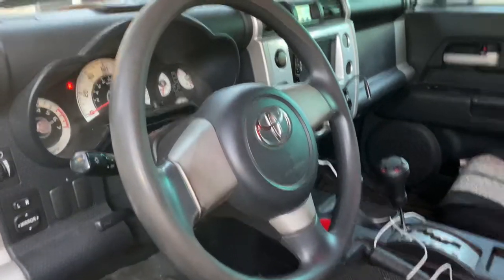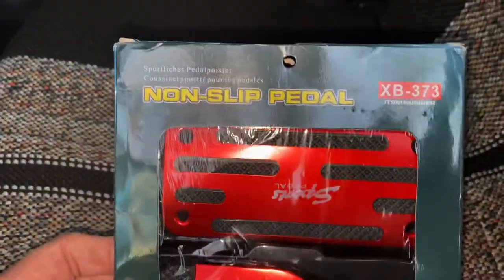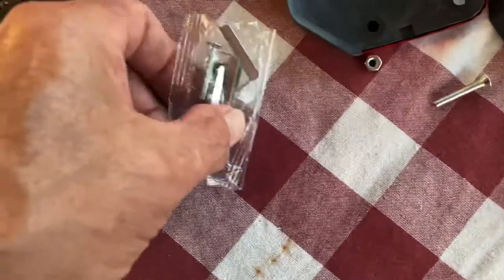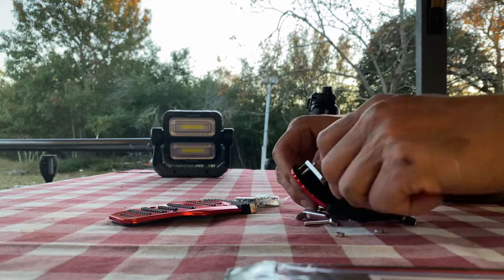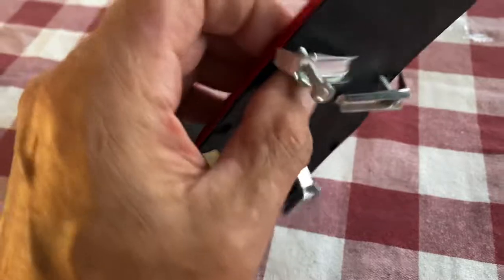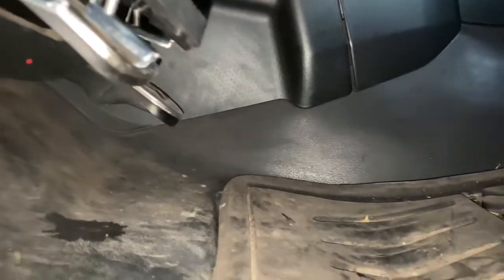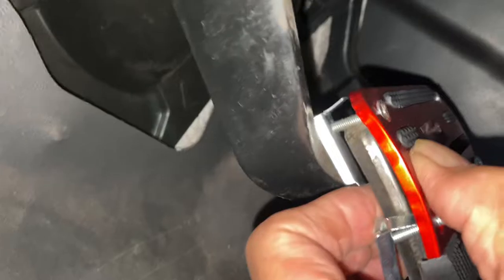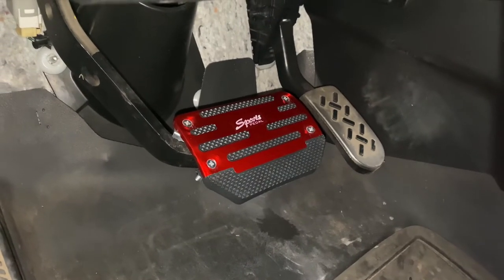Toyota FJ Upgrade Pedal Covers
Upgrading the OEM Brake and Accelerator Pedals